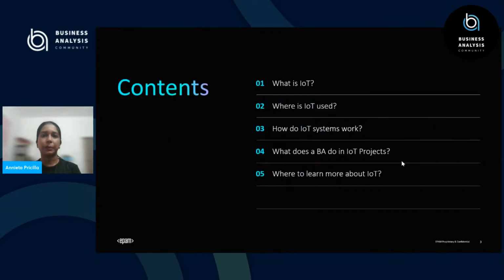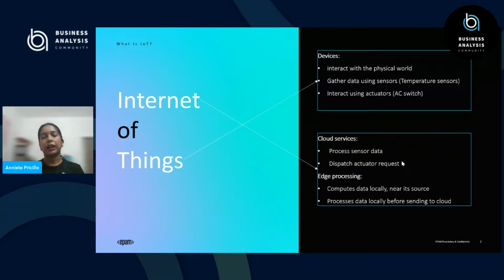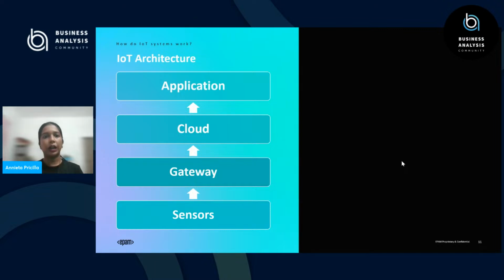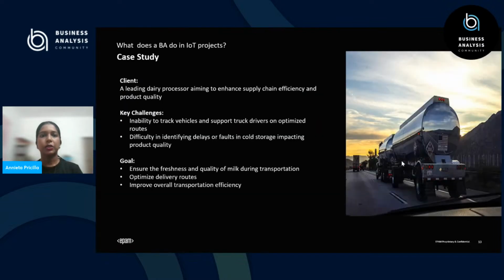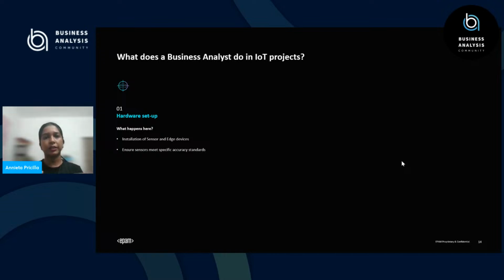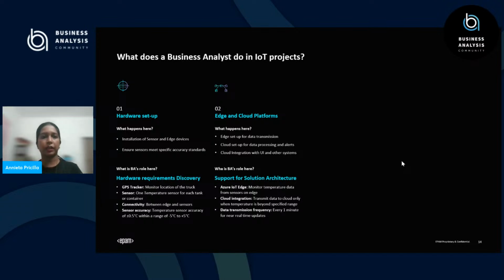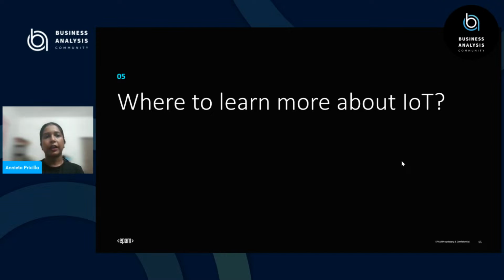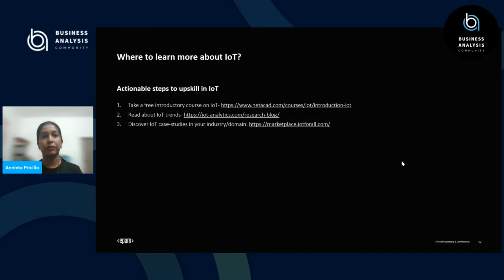Understanding IoT: Basics and the BA's Role in IoT Projects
1. Understanding IoT Fundamentals
  - Definition and key components of IoT
  - Core principles of IoT architecture
  - Real-world examples of IoT applications

2. BAs in IoT Projects
  - Responsibilities of BAs in IoT projects based on real project experience
  - Strategies to upskill as a BA in the context of IoT